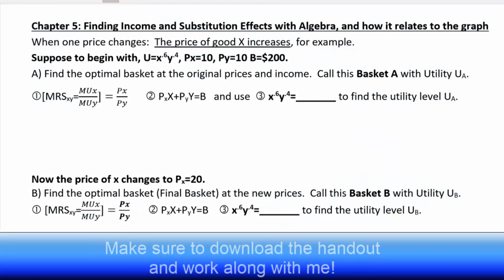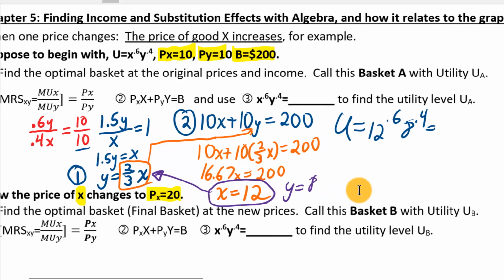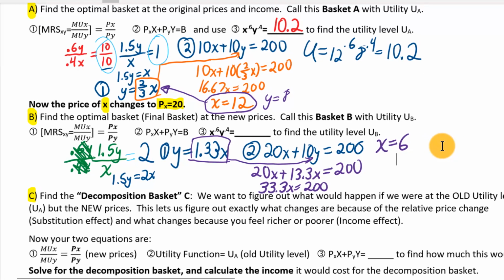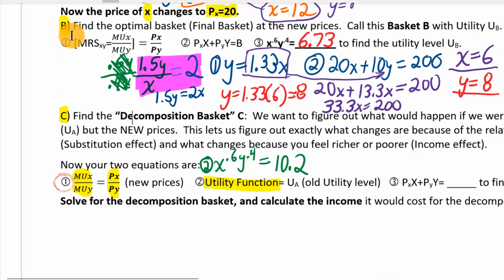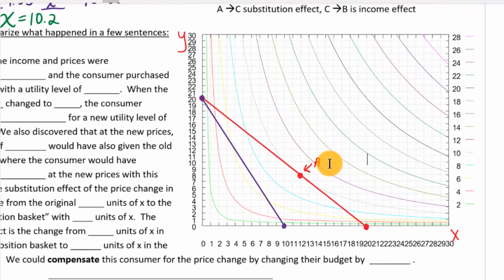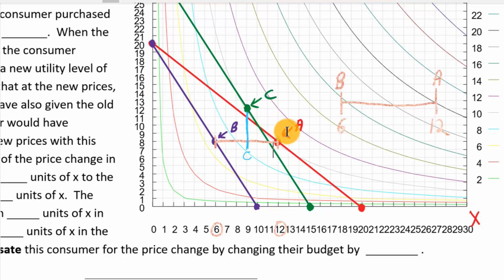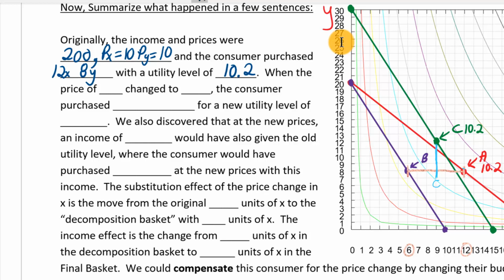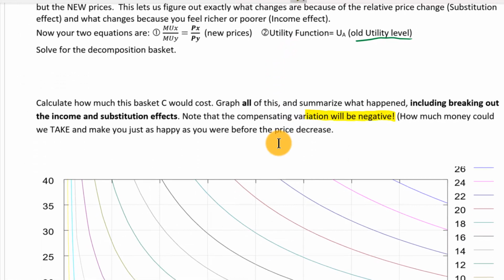Using Utility Maximization: Part 3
In this video we go through another example of income and substitution effects, and discuss Compensating Variation.